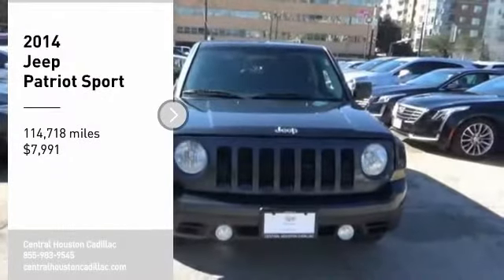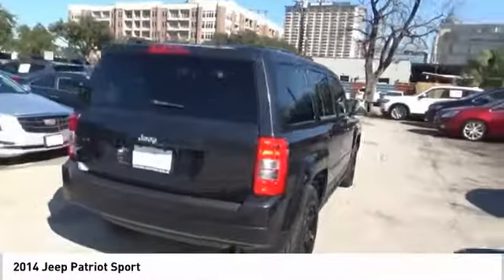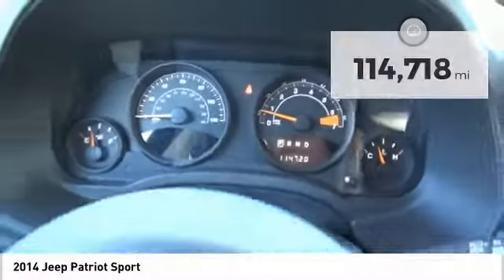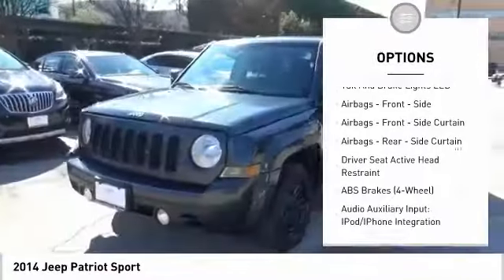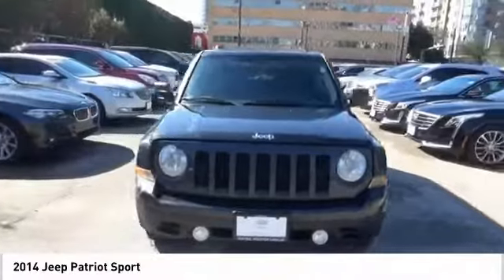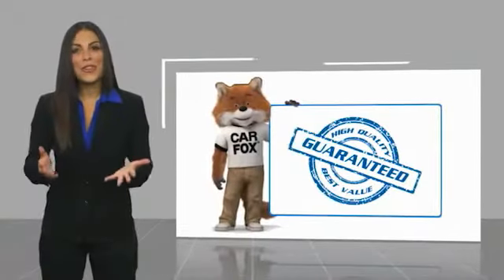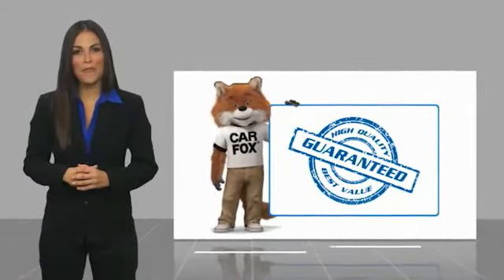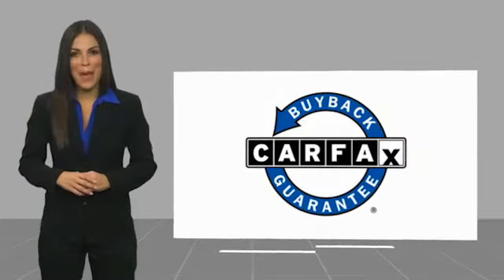2014 Jeep Patriot Sport Used 90672B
At Central Houston Cadillac, you'll find a pre-owned or new car for sale that you'll love. Visit our dealership in Houston, TX to purchase a classy sedan or SUV.

Central Houston Cadillac
2520 Main St

Winter Chill Pearlcoat 2014 Jeep Patriot Sport FWD 2.0L I4 DOHC 16V Dual VVT  Recent Arrival!  Awards:   * 2014 KBB.com 10 Most Affordable SUVs   * 2014 KBB.com 5-Year Cost to Own Awards